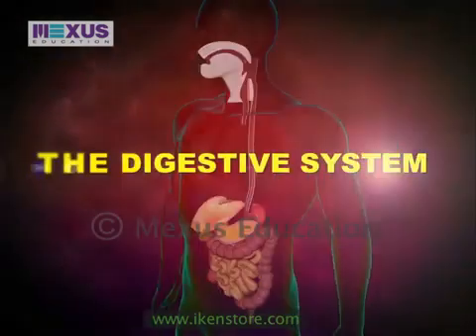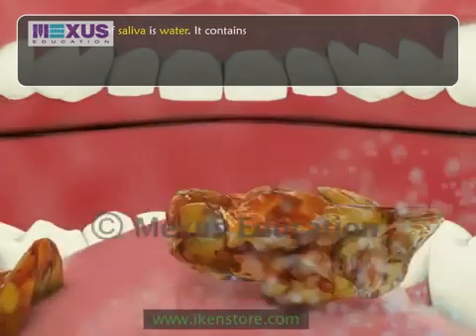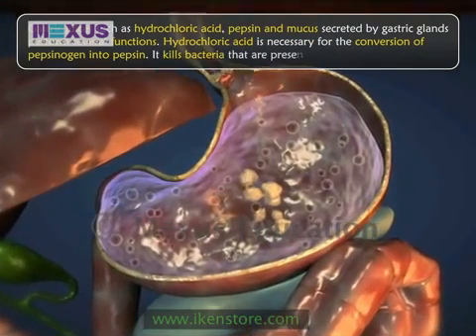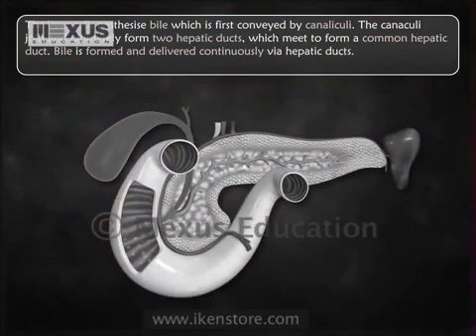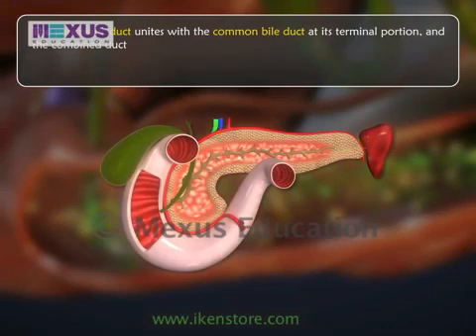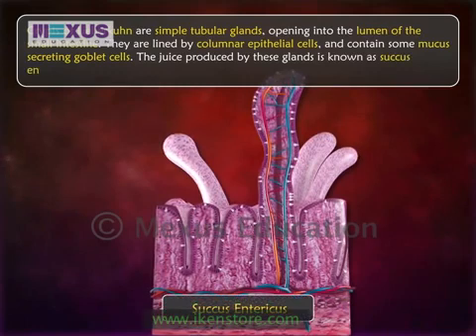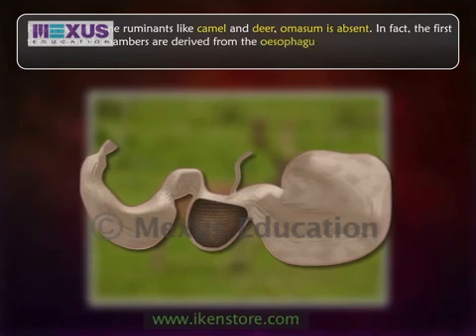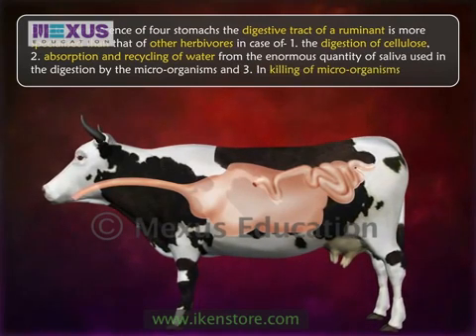Digestive System Part 2